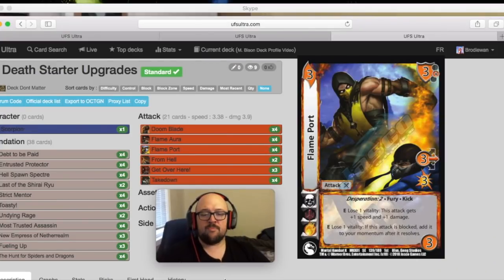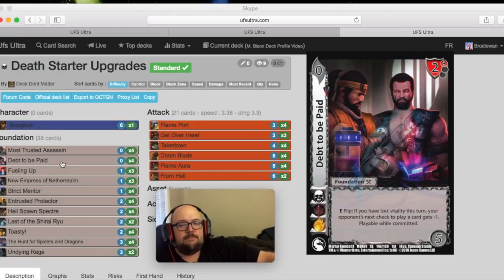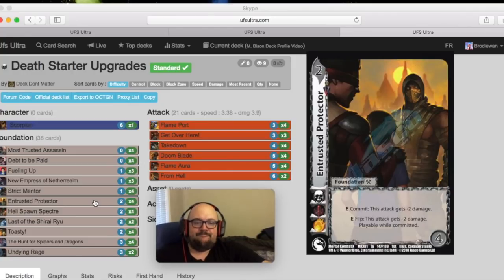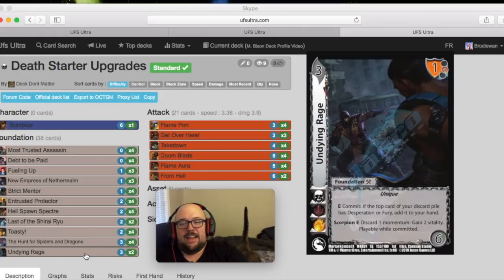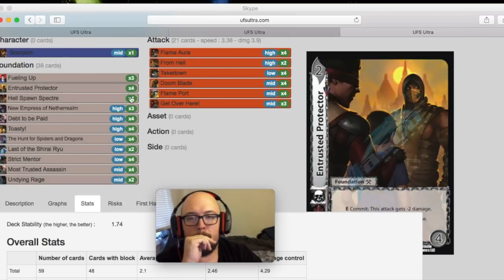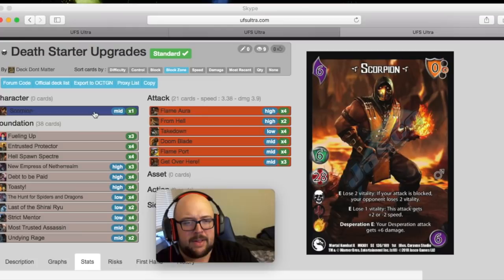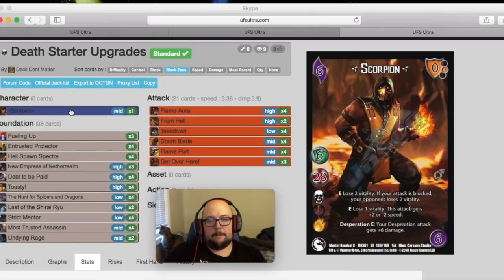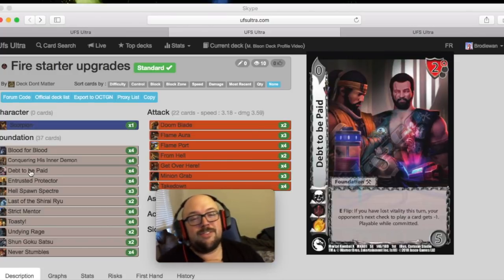Rockford UFS Deck Upgrade Series: Scorpion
Special Guest Jesse Cervini joins me on the long road to redemption with the Scorpion Starter deck. Let's see what changes hes made!!

Find singles at these online retailers:
RochesterCCG

TCGPlayer.com @ RockfordUFS